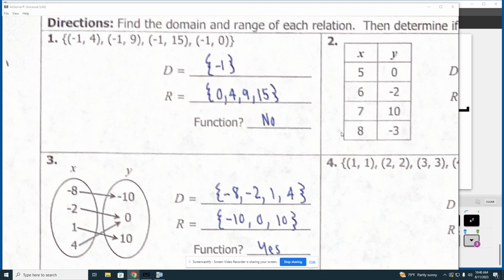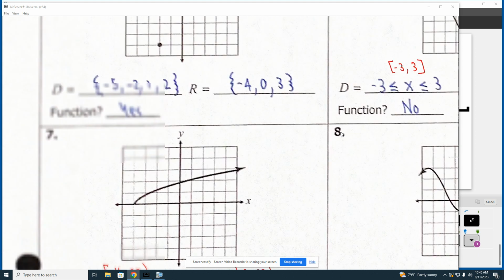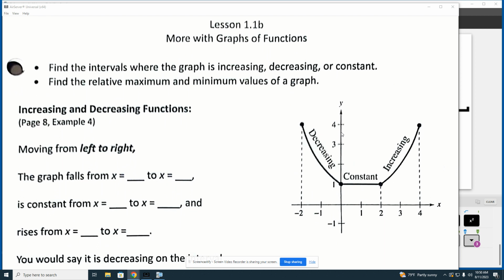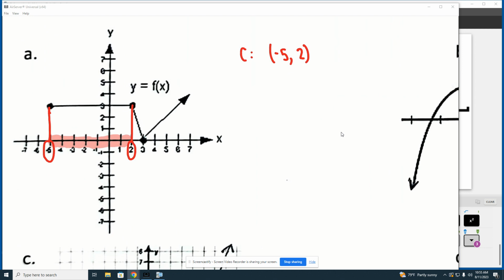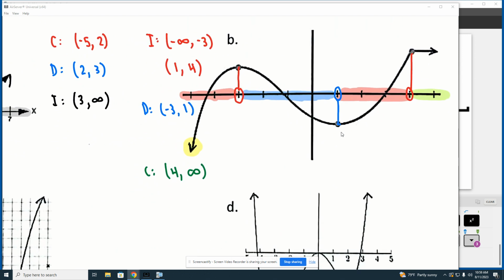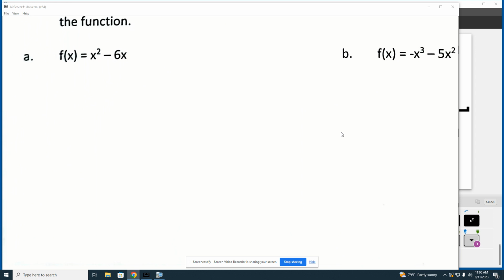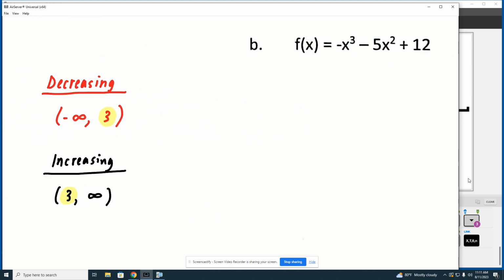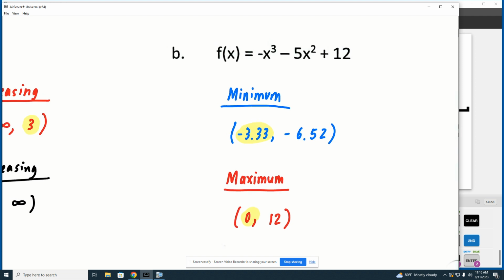More with Graphs of Functions